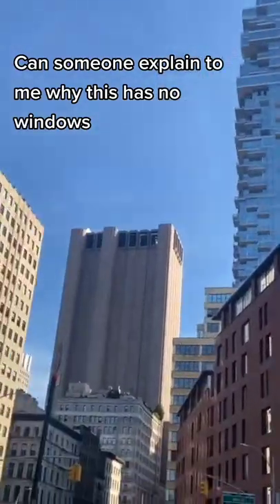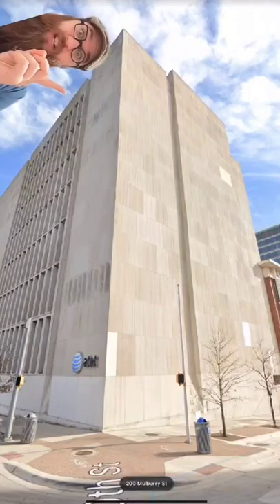Is it a prison, secret lair, or just an AT&T telephone exchange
These were part of AT&T's Long Lines and other mid century telephone switching infrastructure connecting the USA via telephone. Original question from @fucthaclubup on TikTok